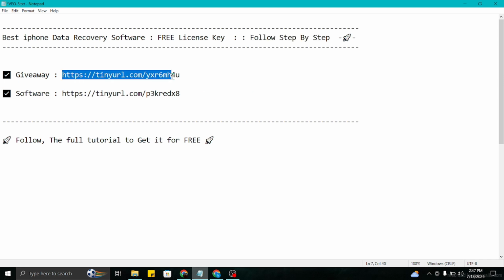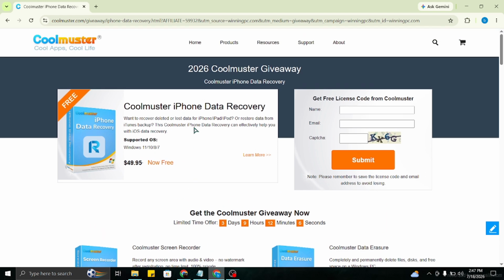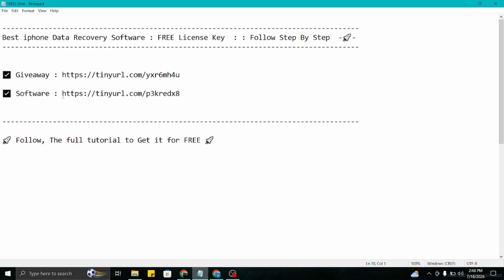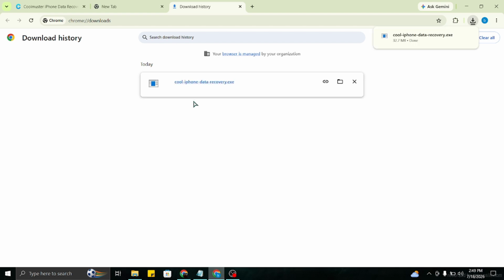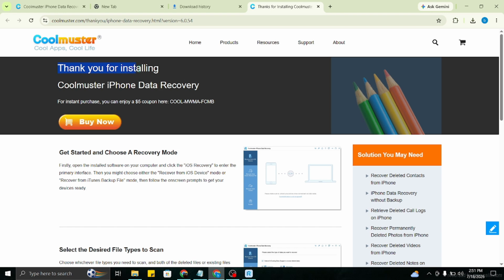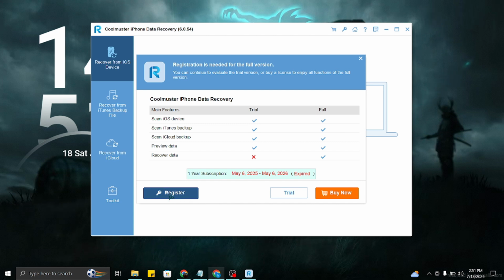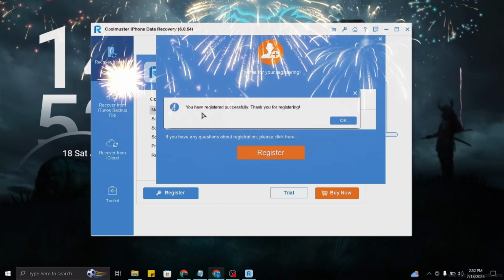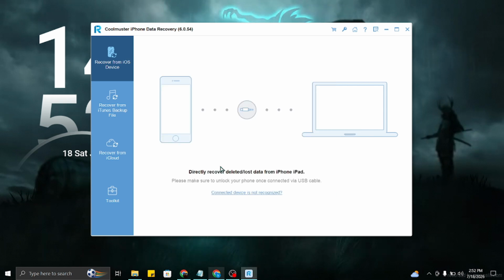🔑 Get iPhone Data Recovery: FREE Premium License Key | Full Activated Version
Recover your lost or deleted iPhone data with ease! In this video, I'll show you how to get a FREE Premium License Key for an iPhone Data Recovery tool, activate the full version, and recover photos, videos, contacts, messages, and more.

iPhone Data Recovery
iPhone data recovery software
iPhone recovery tool
recover deleted iPhone data
recover deleted photos iPhone
recover deleted videos iPhone
recover deleted contacts iPhone
recover deleted messages iPhone
iPhone recovery software
iOS data recovery
iPhone data recovery tutorial
iPhone data recovery free
premium license key
free premium license key
data recovery software
iPhone recovery full version
full activated version
iPhone file recovery
recover lost iPhone data
restore deleted iPhone files
iPhone backup recovery
iOS recovery tool
best iPhone data recovery software
iPhone recovery 2026
software license key
tech tutorial
iPhone data recovery premium license key